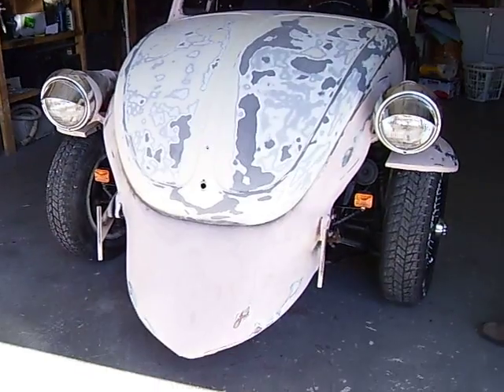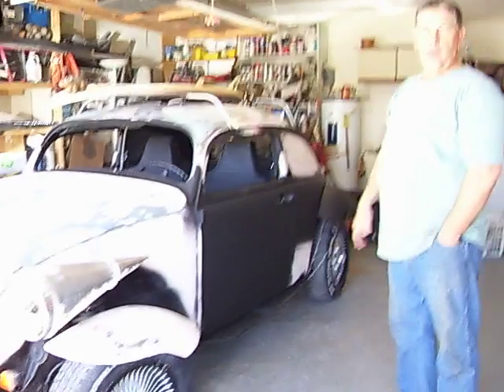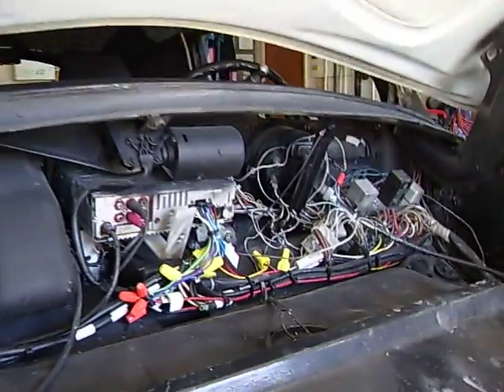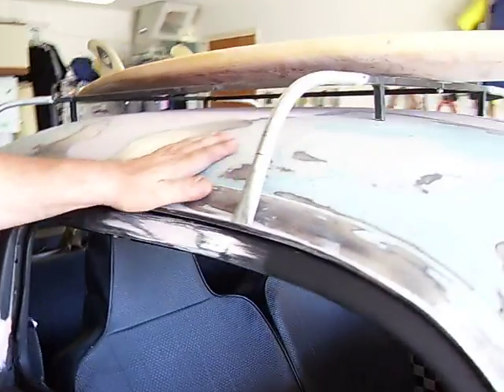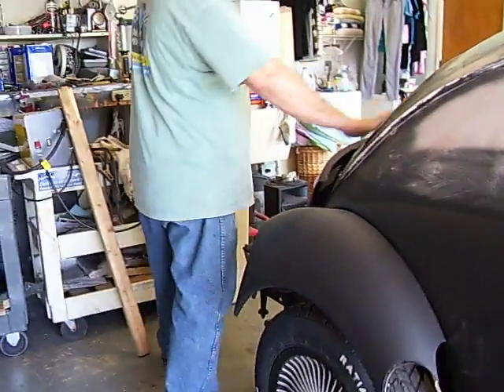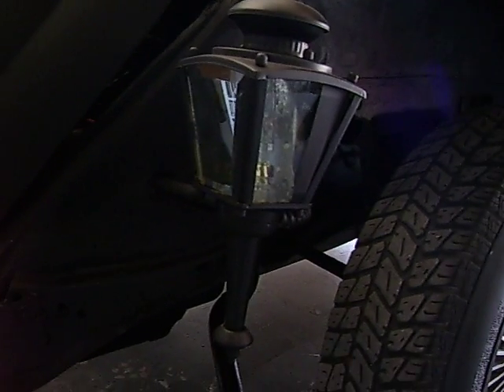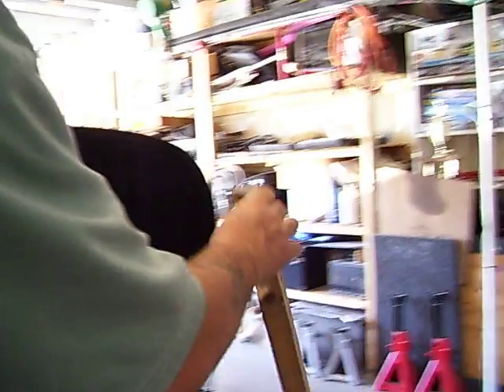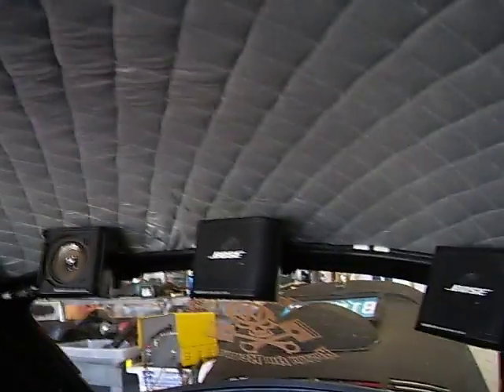ratrod update.MOV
She's almost done..